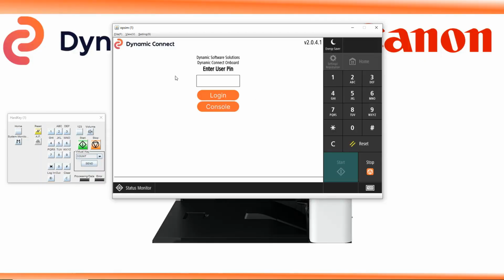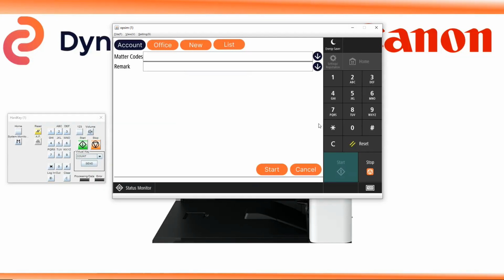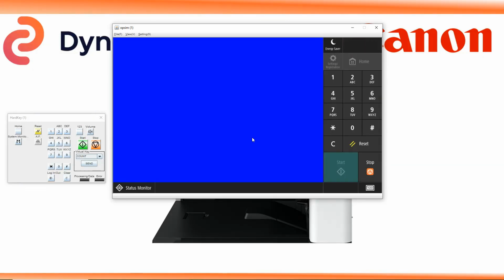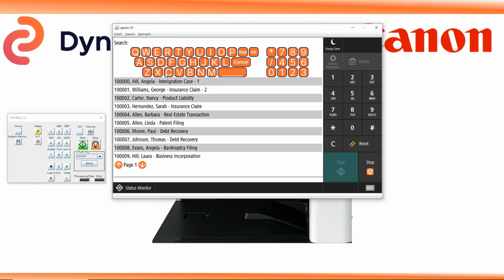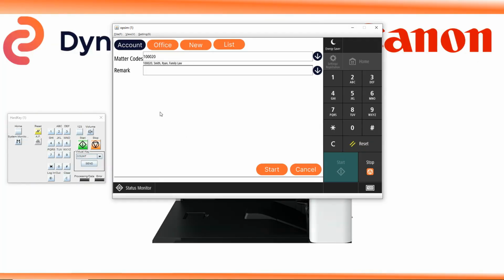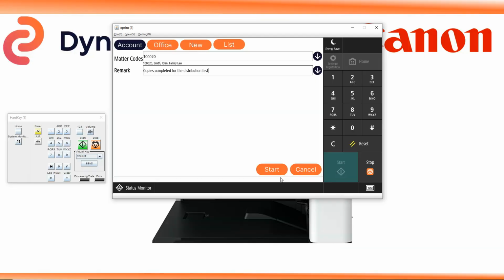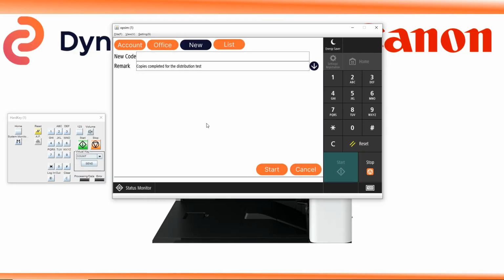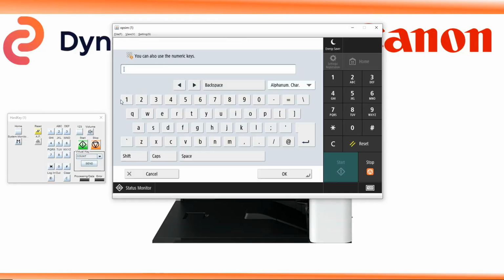Dynamic Connect - Canon Onboard Cost Recovery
In this video we demonstrate cost recovery on the Dynamic Connect On Board application.